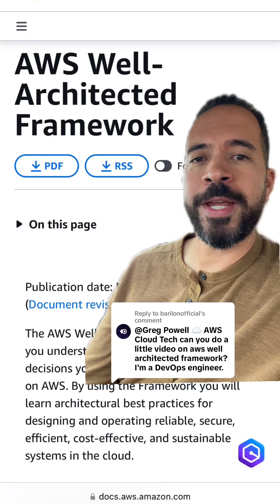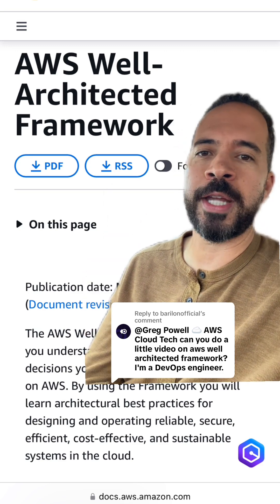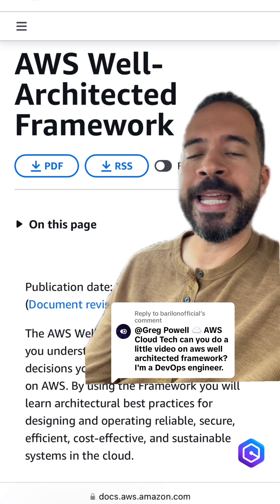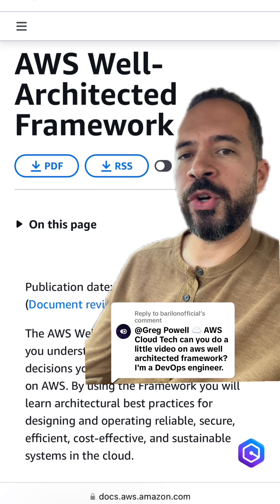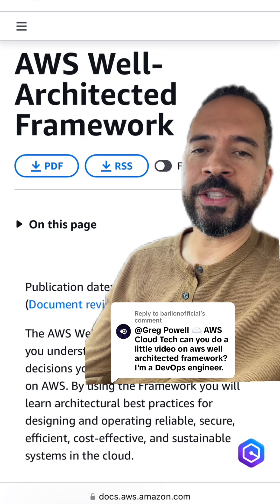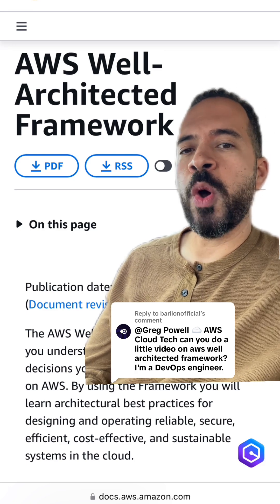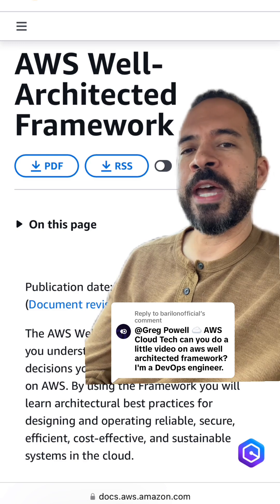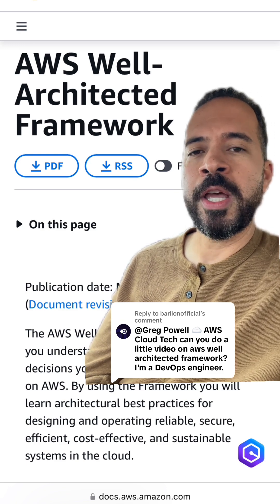Understanding The AWS Well Architected Framework is a Must